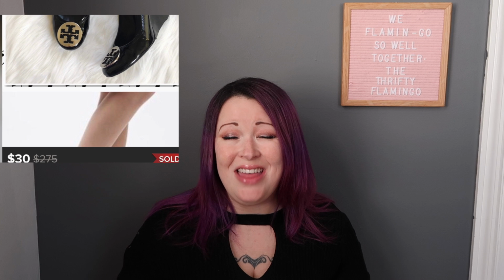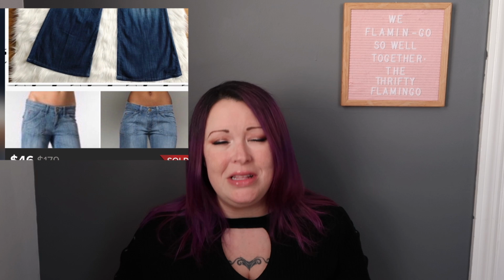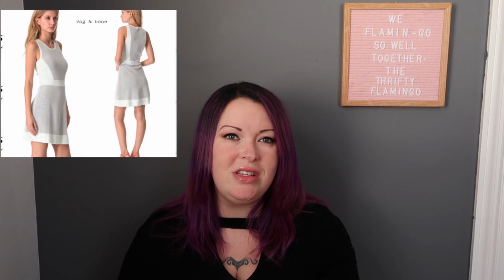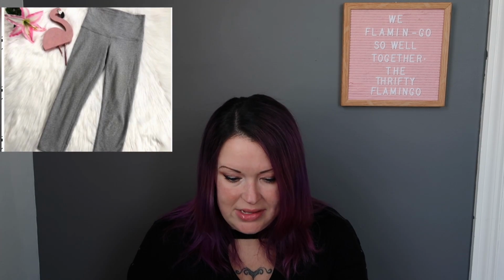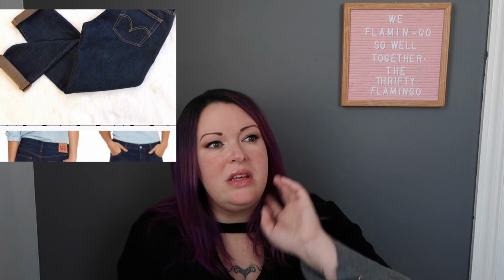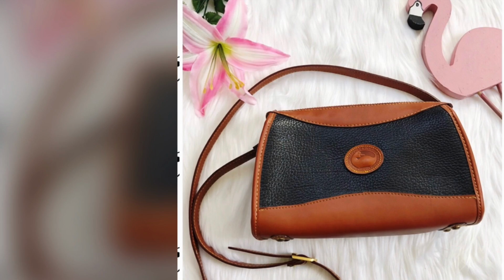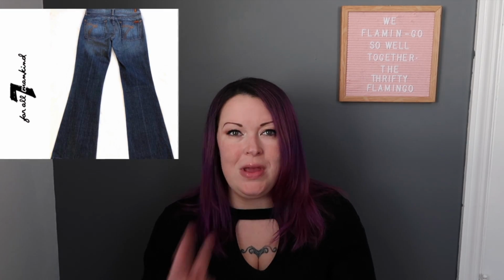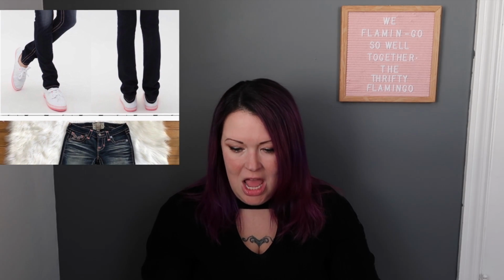What Sold on Poshmark FAST! Plus a Two Minute Sale!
This is a What Sold video with a twist! Its a what sold FAST on Poshmark video. What sold in under a week for me during the month of February.

Follow the Flock!
Karen's Poshmark Closet: @pinkflamingobtq
Jays Poshmark Closet: posh_penguin

Cannon G7X Vlog Camera
My Rollo Thermal Printer
Yeti Microphone
Lapel Microphone
White Fur Flat Lay Rug
Dressform Velour Cover
12” Diva Ring Light
Photo Box Photography Kit
Soft Box Lighting
Lighting Reflector Ovals